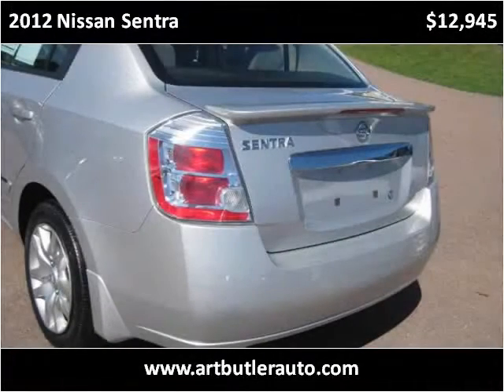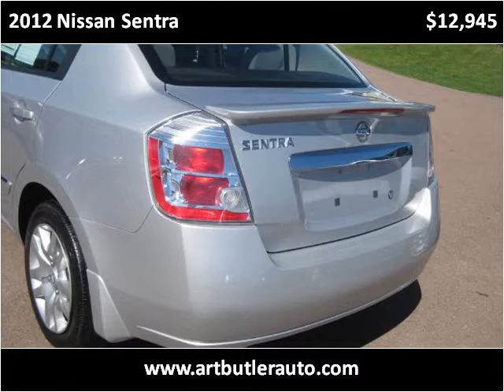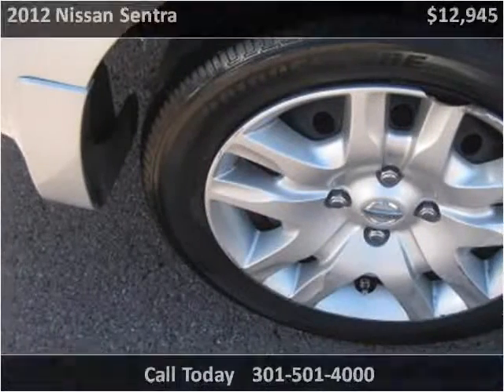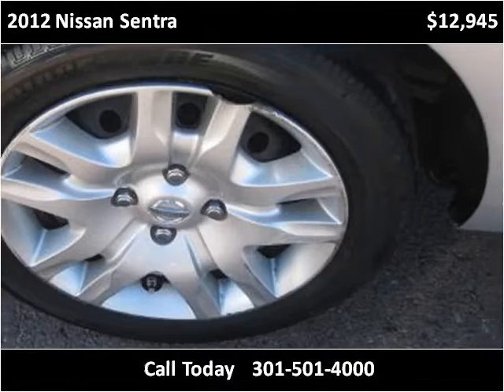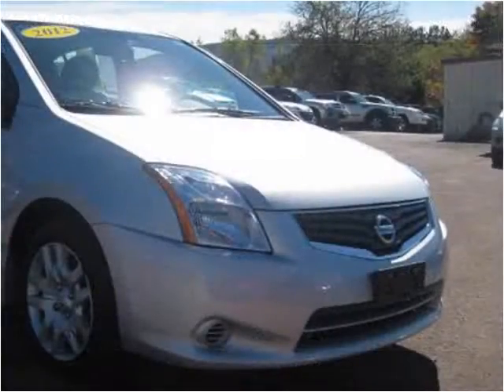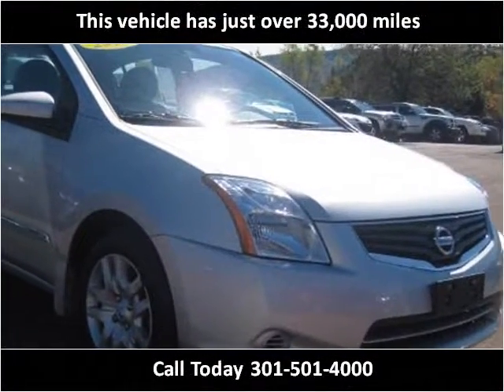2012 Nissan Sentra Used Cars Accident MD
This 2012 Nissan Sentra is available from Art Butler Auto Sales.